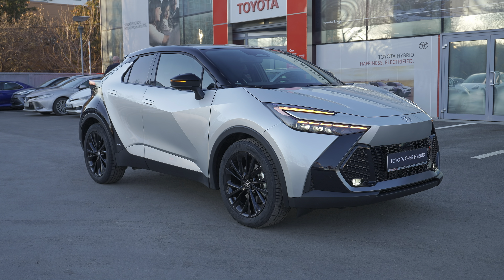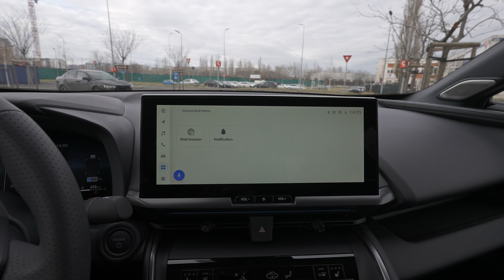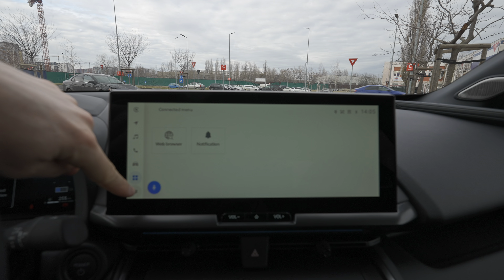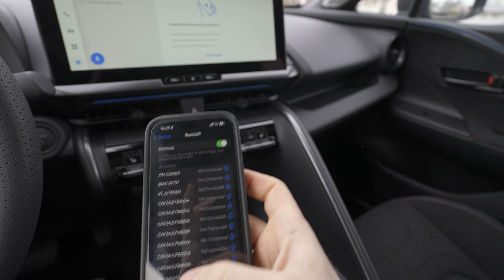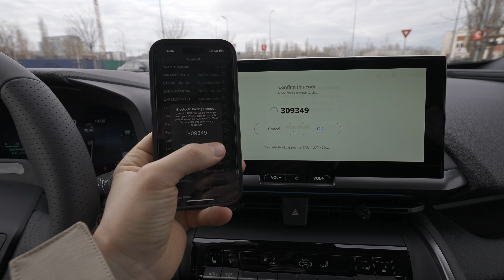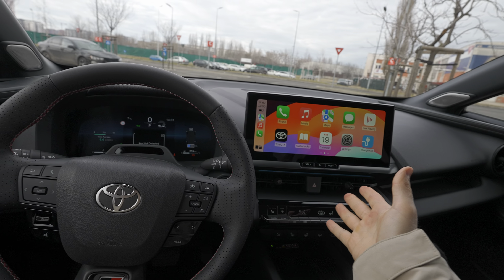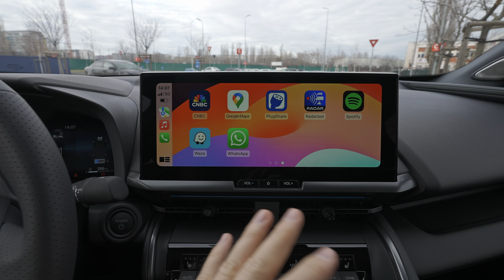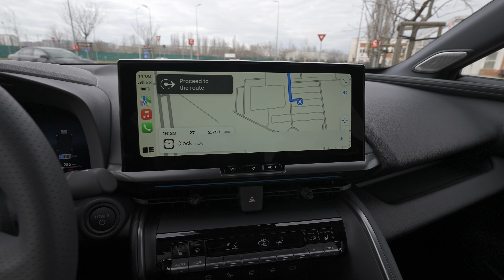2024 Toyota C-HR Apple CarPlay Review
2024 Toyota C-HR Apple CarPlay Review.